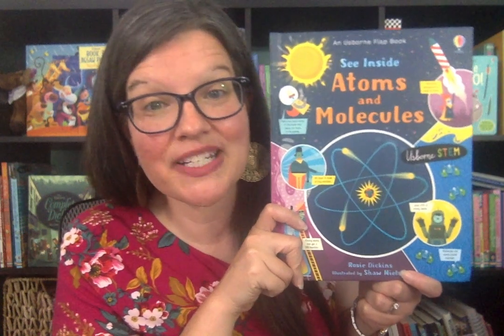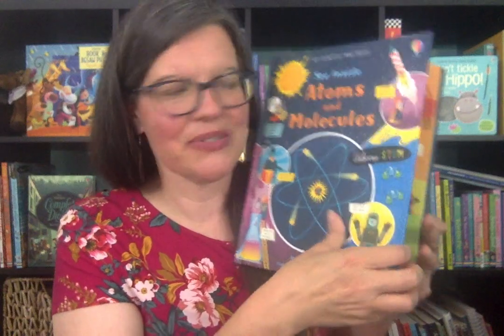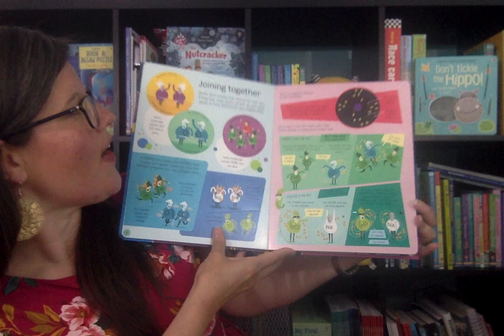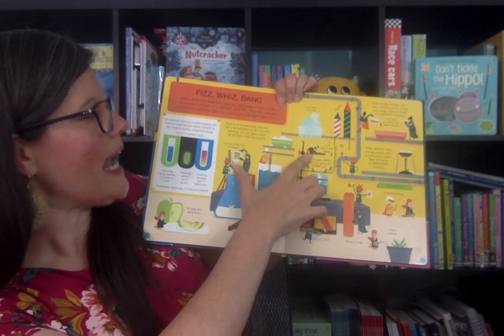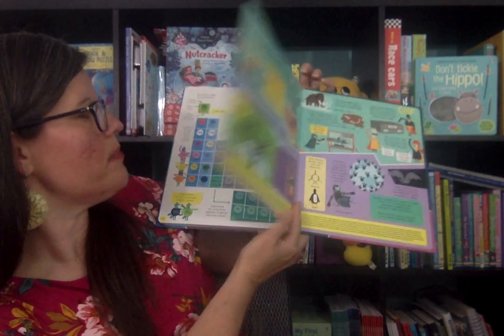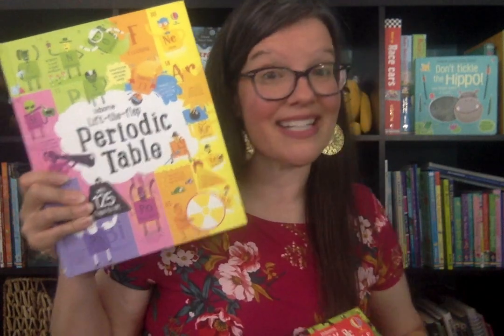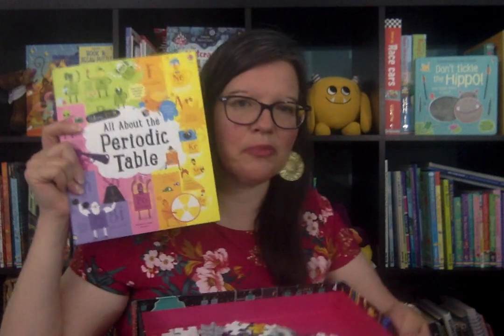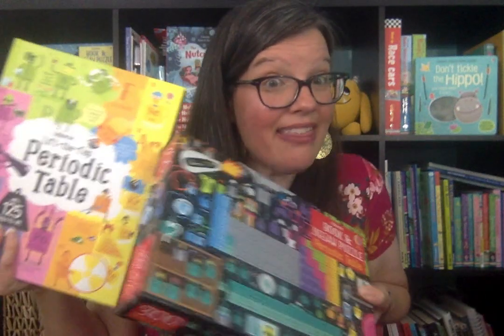See Inside Atoms & Molecules from PaperPie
I'm ecstatic that we have this Lift the Flap book that allows children (and adults!) to go in depth with reading and studying atoms and molecules! For my Classical Conversations friends, it's a FABULOUS resource for Cycle 3! It's a tremendous resource that makes learning fun!